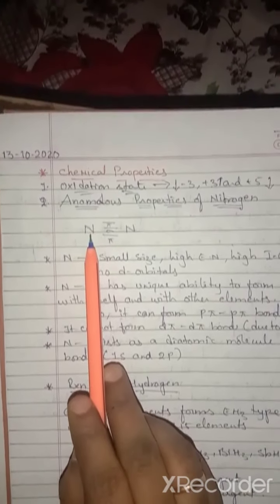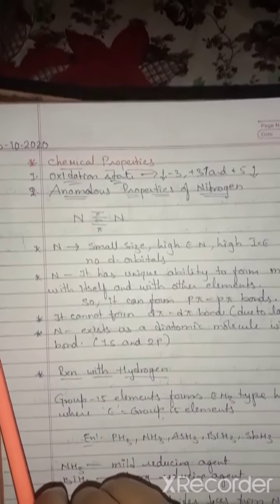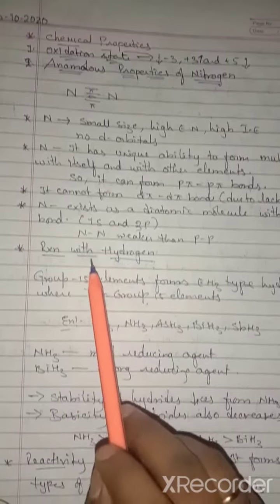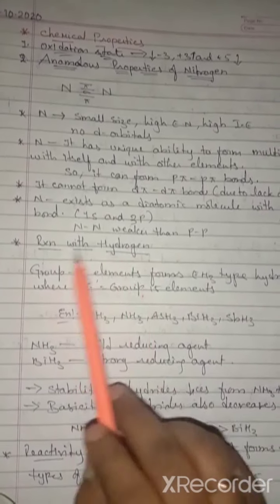Chemical properties of p-Block elements